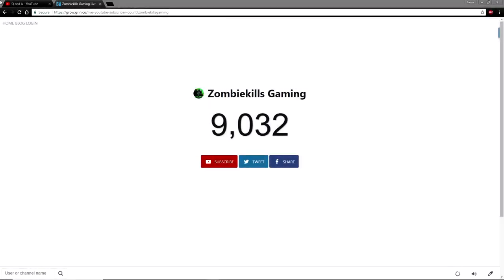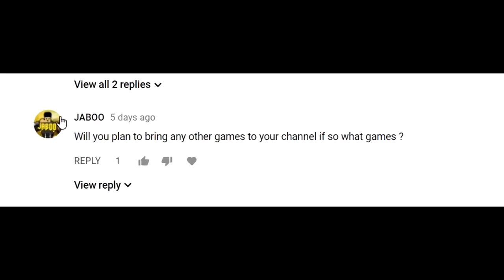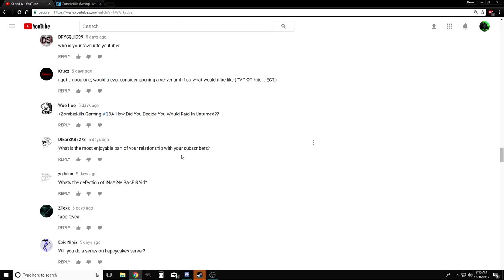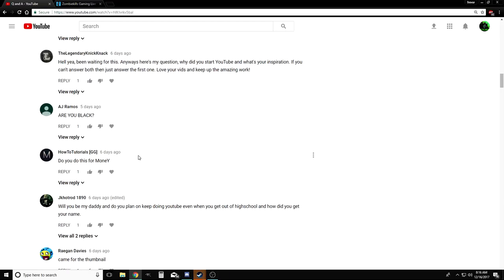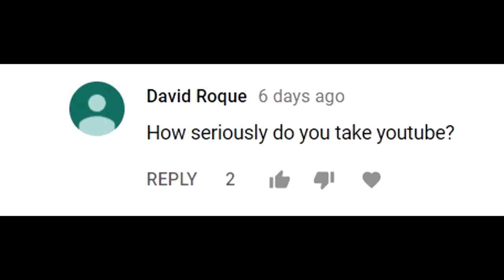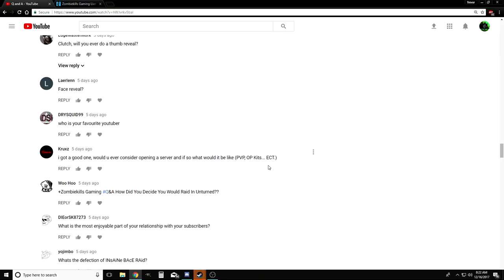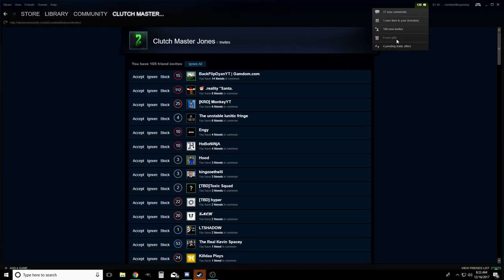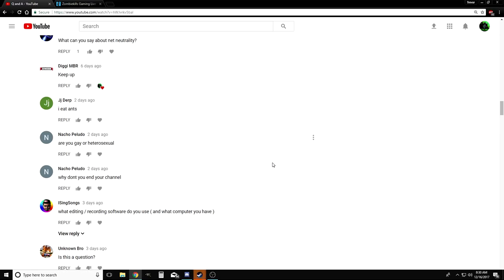Q/A ANSWERS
EXPOSED.
specs
I3-4170 cpu
gtx 750 Ti graphics
8gb ram
1 tb hard drive
cheap motherboard/case

Hello! my channel is primarily an Unturned Game-play channel. I Record Base raiding, PVP, and funny moments.

If you have any SUGGESTIONS for future videos leave them in the COMMENTS they will be greatly appreciated. :)

If you want MORE VIDEOS then here is my playlist. You can find every unturned video I have ever made there.

Artwork:
All channel artwork has been created by Nex. If you want purchase custom artwork for your channel visit his steam profile page; he has pricing info there.

If you are feeling EXTRA awesome today please consider sharing the video with anyone you feel would like it this is one of the BEST things you can do to help my channel.